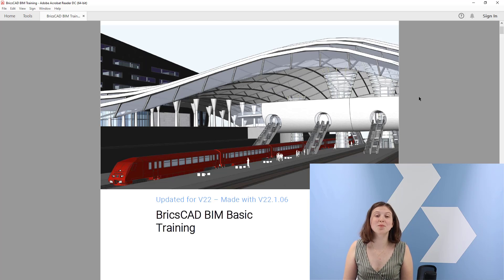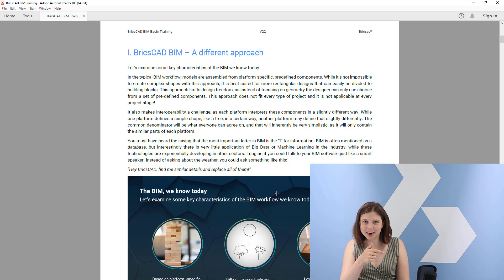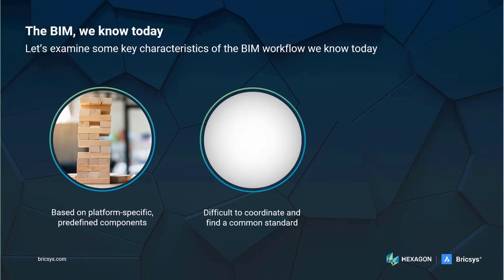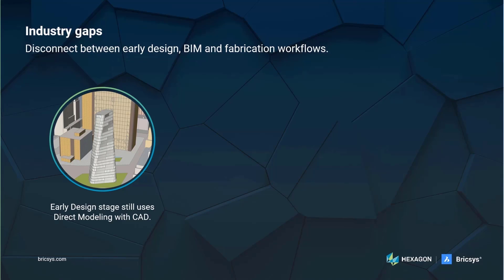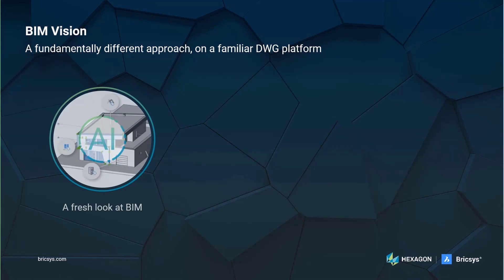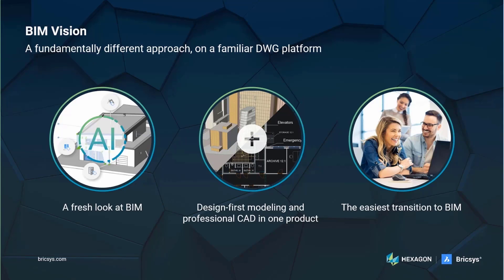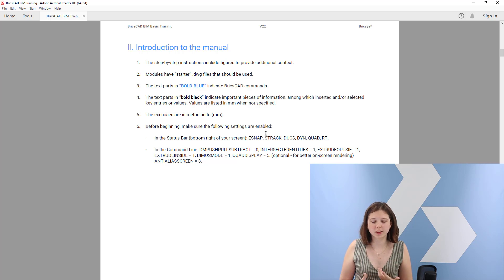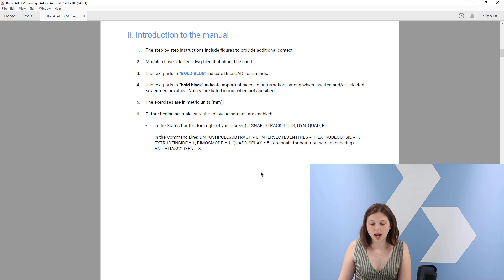BricsCAD V22 BIM Academy 1 - Introduction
In this introduction you'll learn what the BricsCAD BIM Academy is all about. Find out how the table of content is structured and what is the different approach that BricsCAD BIM takes towards Building Information Modeling (BIM).

00:00 – Introduction to the BricsCAD BIM Academy manual
02:19 – BricsCAD BIM: A different approach - Video by Peter Koncz
08:54 – Settings for the BricsCAD BIM Academy